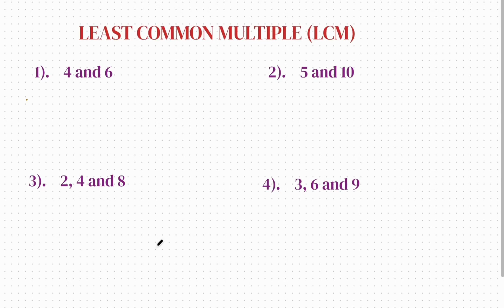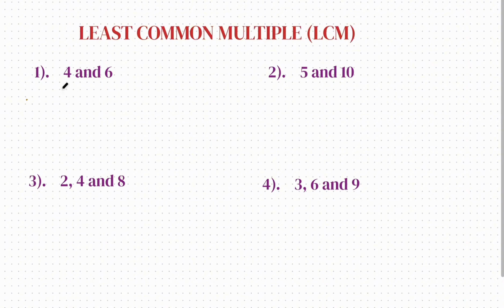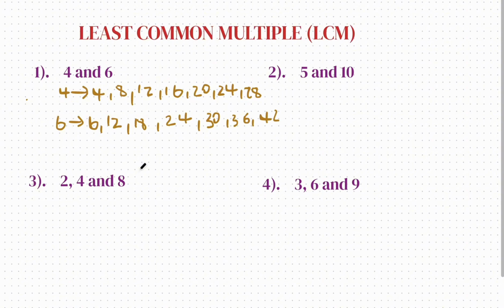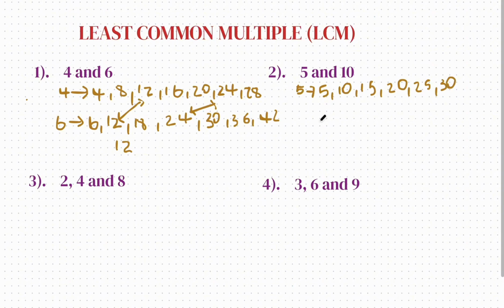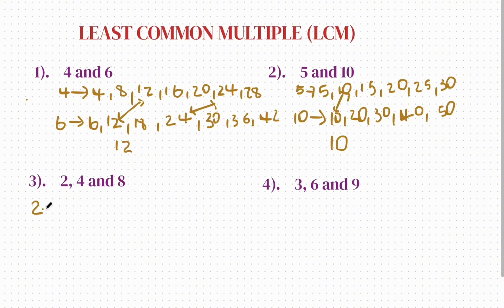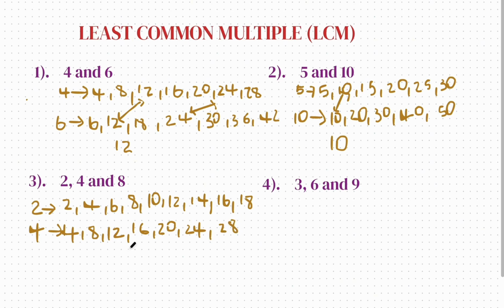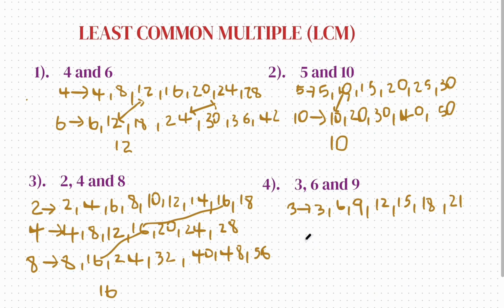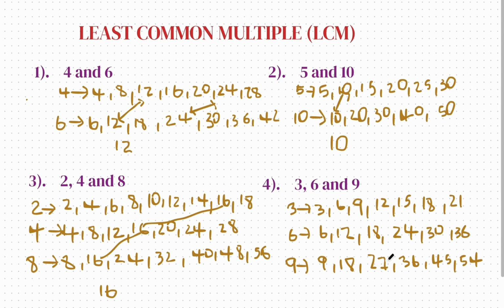How to find the Least Common Multiple (LCM)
Lets work on finding the least common multiple (lcm) of numbers together